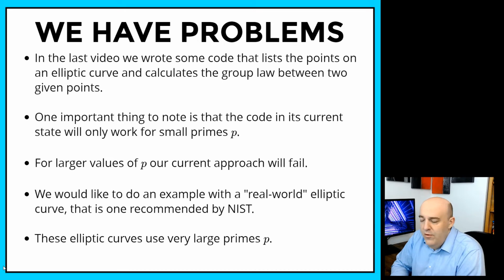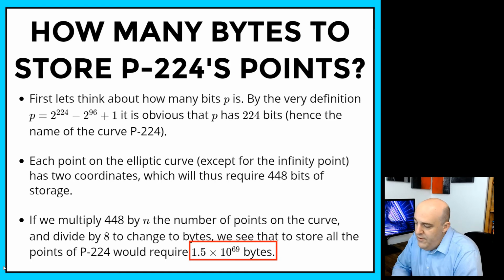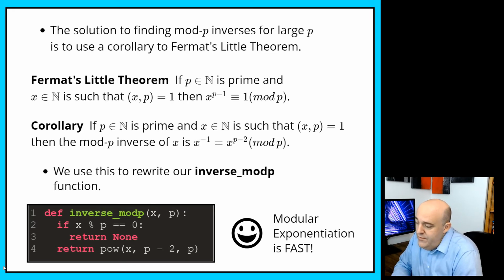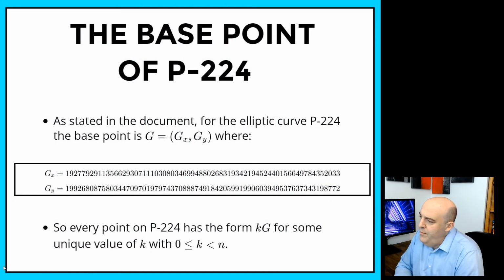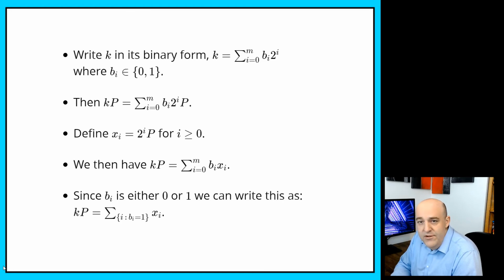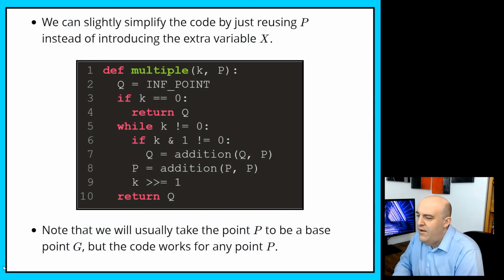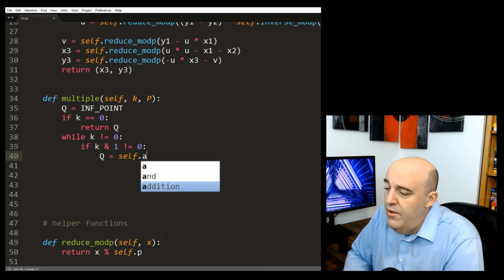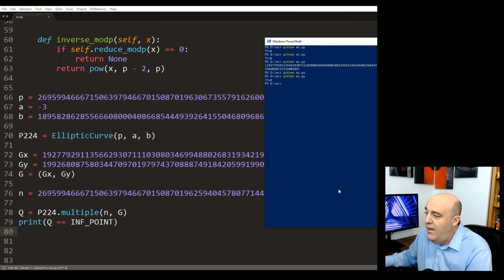Elliptic Curve Cryptography - Part 3 - Multiples of a Base Point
In this video we adjust our code to work with large primes. We introduce the notion of the base point of an elliptic curve and code the important multiple function. We test out the code with the real-world NIST elliptic curve P-224.